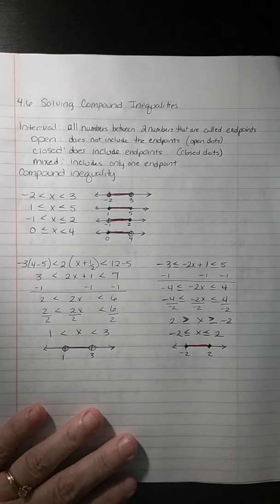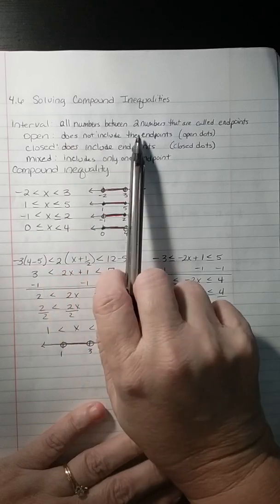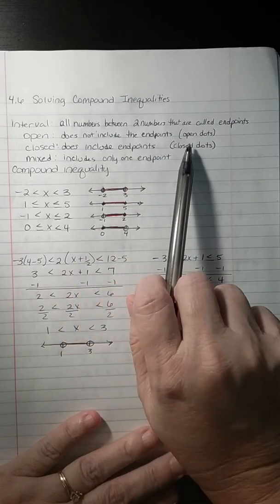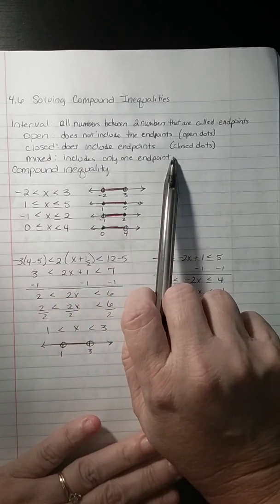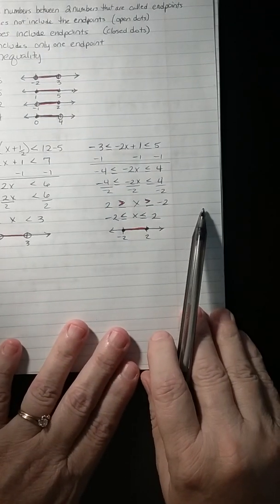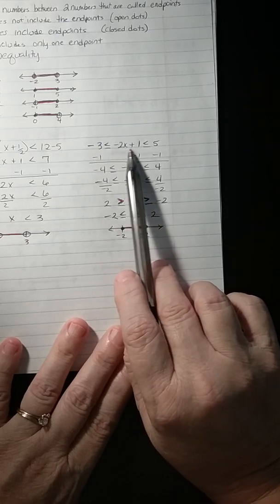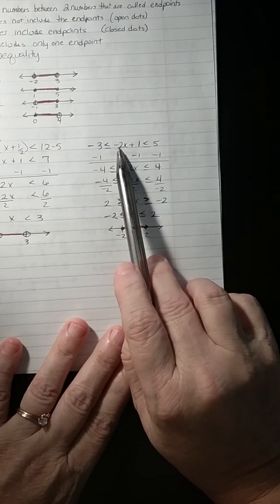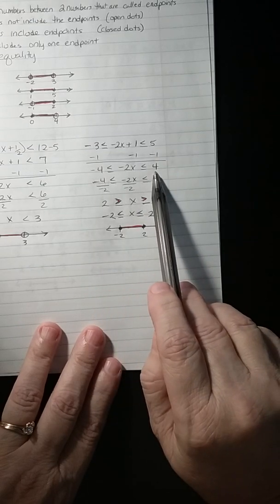Solving Compound Inequalities